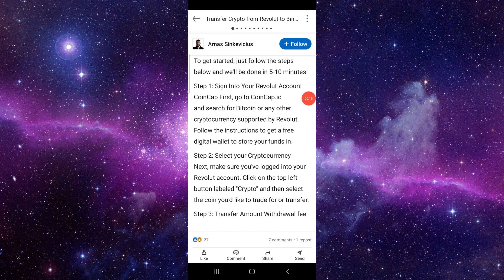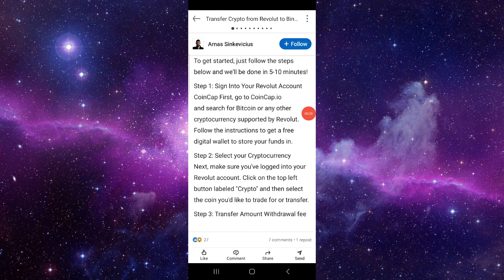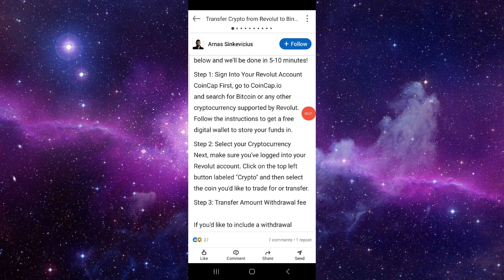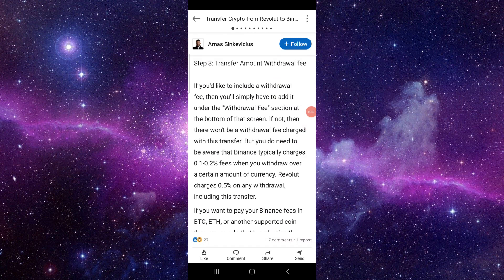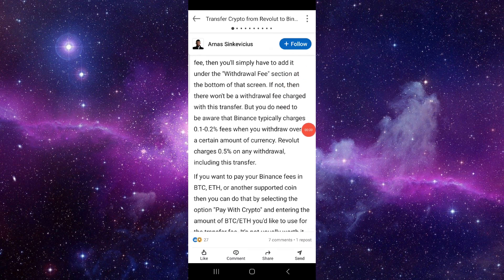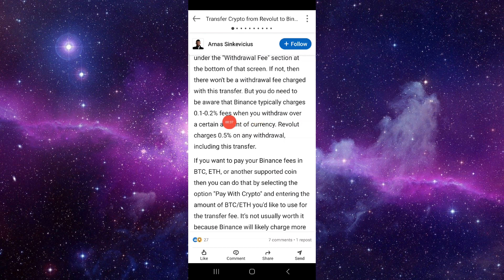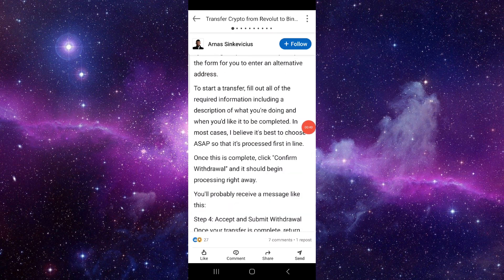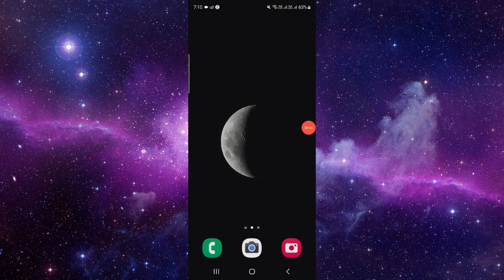✅ How to Transfer Money from Revolut to Binance (Full Guide)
Simplify cryptocurrency transactions and transfers by learning how to move funds from your Revolut account to Binance with our comprehensive guide! Whether you're investing in cryptocurrencies or trading on exchanges, transferring money seamlessly is essential for optimizing your investment strategy. Join us as we walk you through the step-by-step process to transfer money from Revolut to Binance, ensuring smooth and secure transactions. Watch now and unlock the full potential of your cryptocurrency portfolio with efficient fund transfers!

Key Learning Points:
• How to transfer money from Revolut to Binance
• Streamlining cryptocurrency transactions and transfers
• Tips for optimizing investment strategies with efficient fund transfers